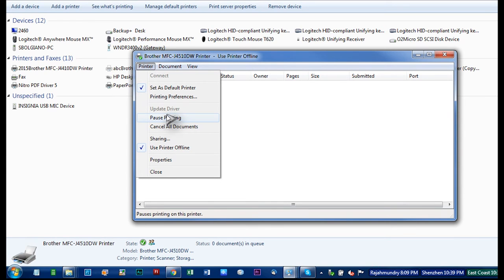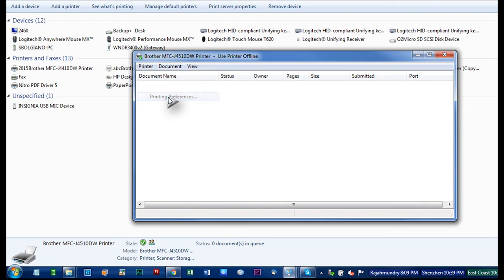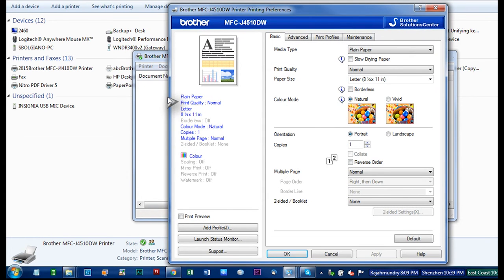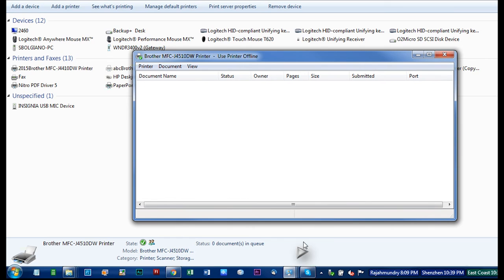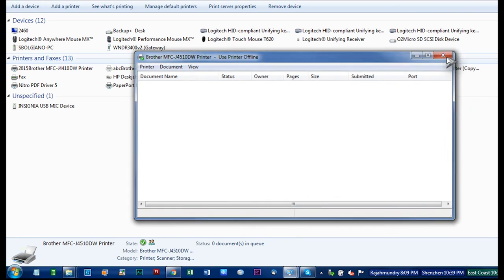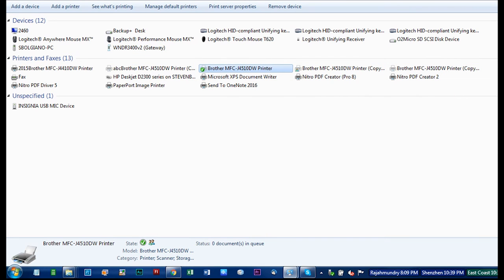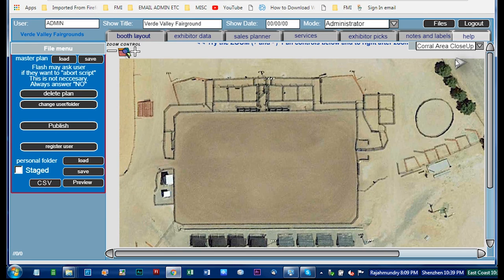Fairs M.I. Printing and Print Troubleshooting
How to Print interactive Fairground Layouts.
But everyone uses different Browsers, Printers, and Printing Utilities.Making it almost impossible to update programming to keep up with the wide assortment of these types of Printer Utility changes. The easy way to control your Prints in Fairs M.I. is by using your computer's Control Panel, Printer Settings.